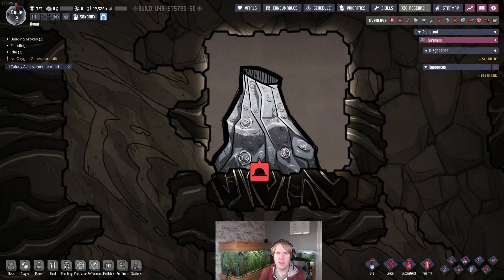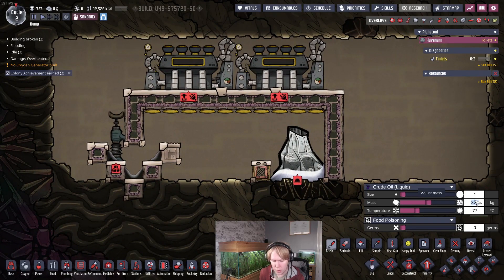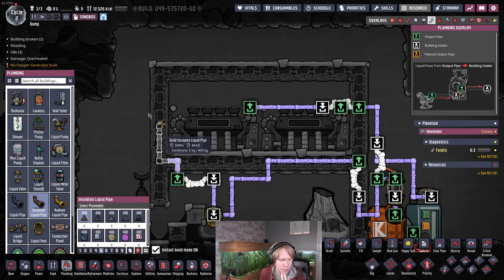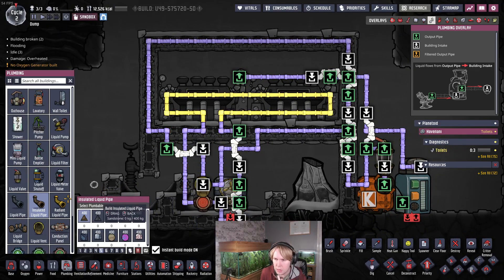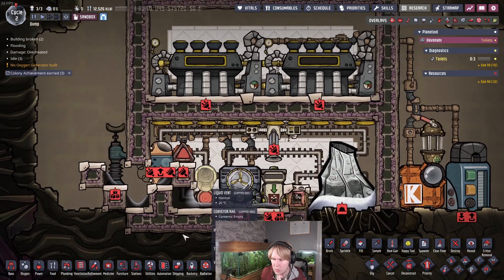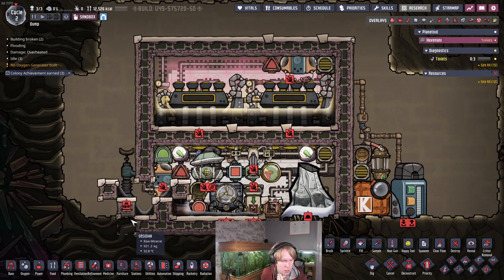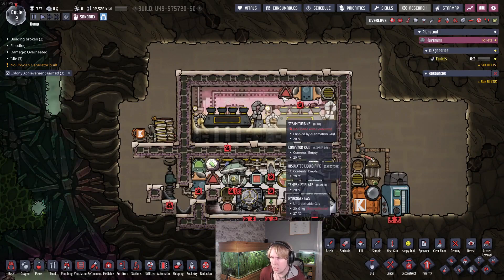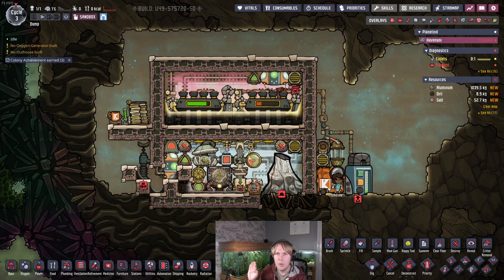How To Tame Metal Volcanoes In ONI: Spaced Out! Sandbox Showcase #4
Welcome to Sandbox Showcase! In this series, I talk about various problems in Oxygen Not Included and how I've solved them with my own designs in previous streamed and non-streamed runs, by building them in Sandbox mode.

In this video, I talk about how I sort out Metal Volcanoes, particularly the most energetic Aluminum Volcanoes, so that I can efficiently cool down the metal while using all the extra heat to boil some Polluted Water or Salt Water in the process. Some Volcanoes such as Gold Volcanoes produce relatively little heat energy and are fairly safe to use with self-cooled Steam Turbines and no Aquatuner, but with Aluminum having such a high specific heat capacity, you usually need 4 self-cooled Steam Turbines to make that work, and the Steam temperature Aluminum still has a lot of heat that needs to be removed. This design functions both on a closed loop by recycling its own Water, or by using the heat to boil and clean Polluted Water and Salt Water from your asteroid without needing to run Desalinators or Water Sieves.

Feel free to follow me on Twitch for my new Oxygen Not Included: Spaced Out playthrough, where I will be exploring the wonderful world of Pips, Arbor Trees, and the Ethanol production cycle with some especially breathy dupes. Alternatively, you can find all of my streamed ONI playthroughs and other discussion videos uploaded to Youtube (but you may have already known that). There is also the Discord where we frequently discuss this game, share builds, memes and stories, etc

Intro: 00:00
Building the Tamer: 02:16
Pipe Routing: 06:28
Conveyor Rail Routing: 18:13
Automation and Gas Pumping: 25:45
Operation: 31:05
Summary: 37:45